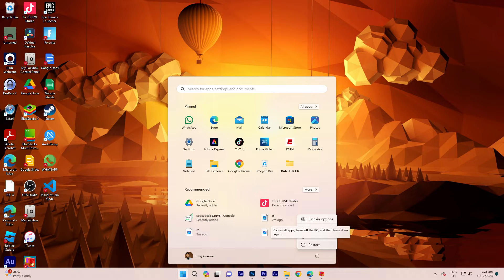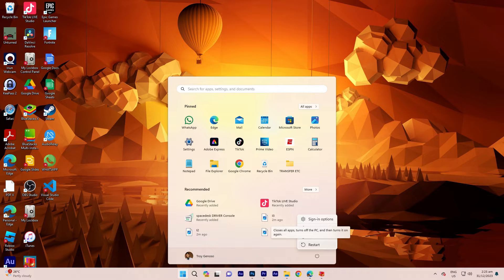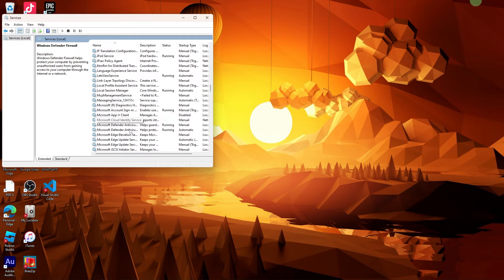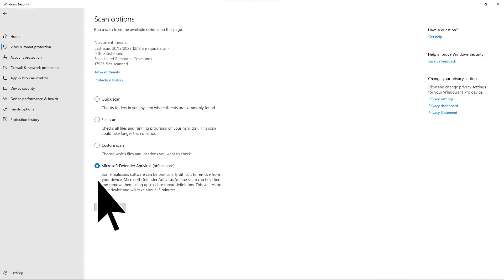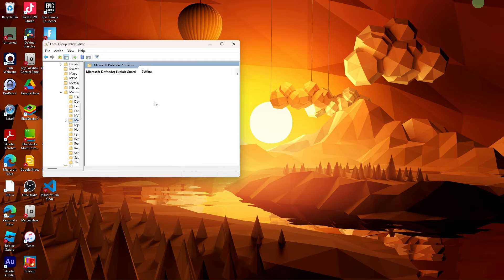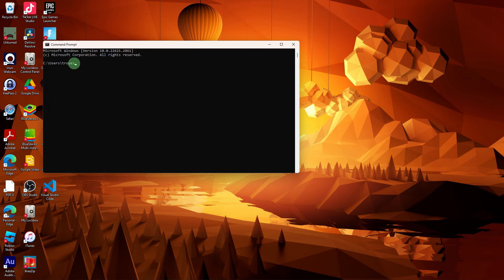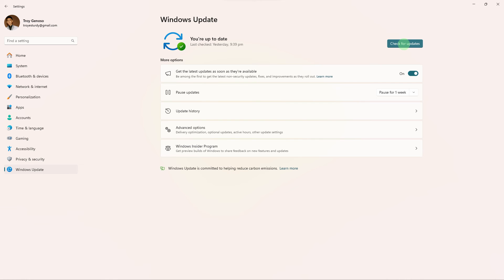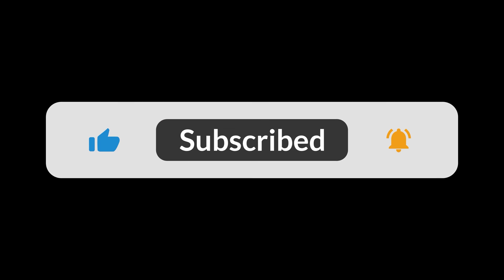How To Fix Windows Defender Service Not Found (Step-by-Step Guide)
This video will show you how to fix Windows Defender service not found. Follow along and use the code below as shown in the video and you will be able to repair your Windows Defender service not found issue.

Codes for Command Prompts:

p1
```bash

 MpCmdRun.exe -RemoveDefinitions -All

p2
```bash

 sfc /scannow